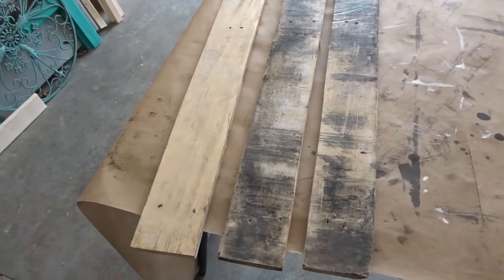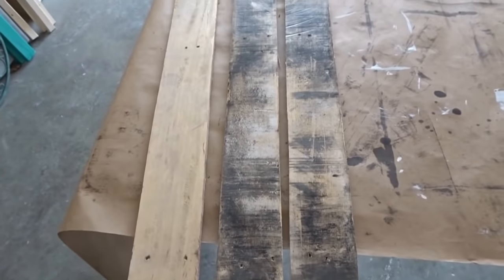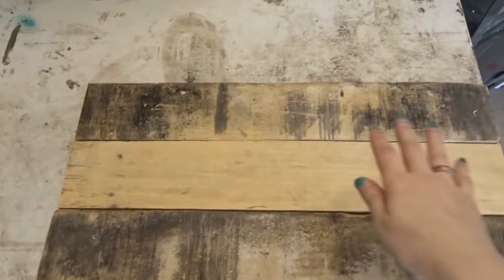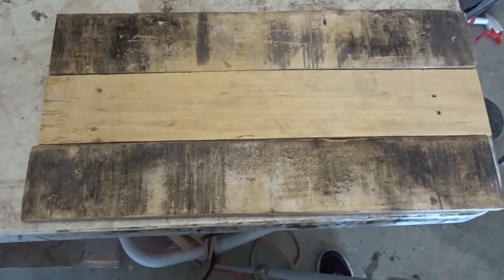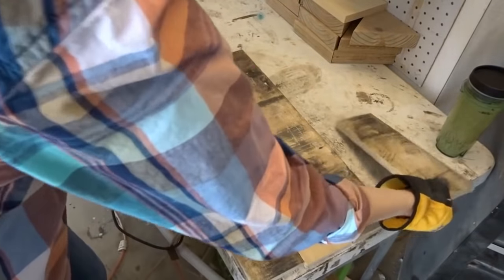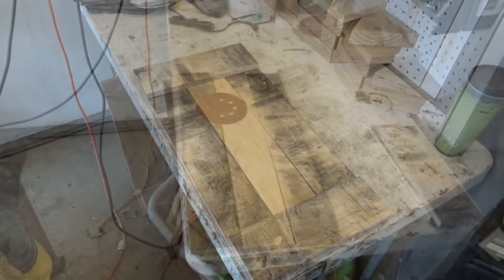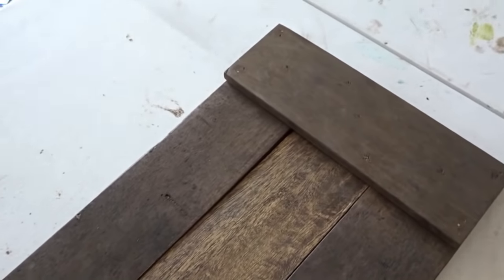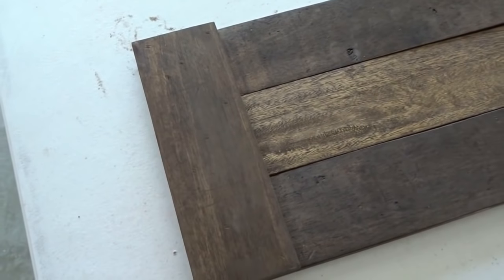DIY Pallet Wood Monogram Tray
Turning old pallet wood into a personalized decorative and rustic wood tray

Nicolai Heidlas
-Sweet Promise
-Happy Chances